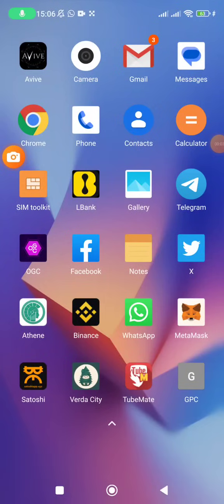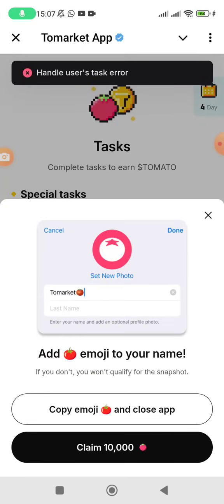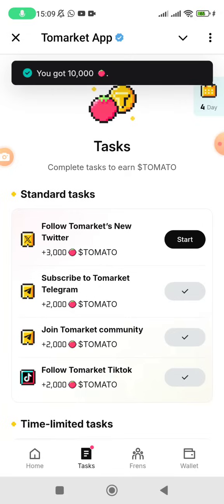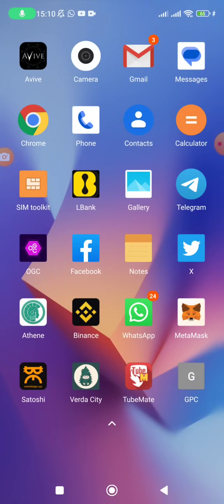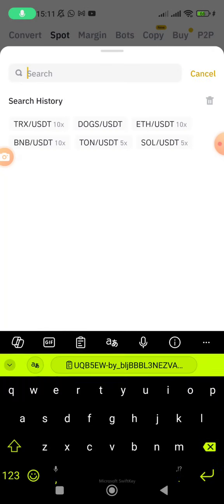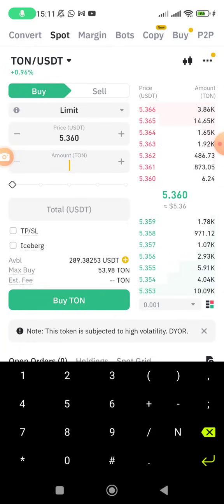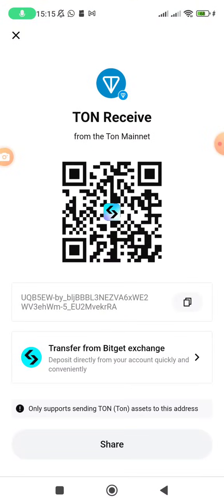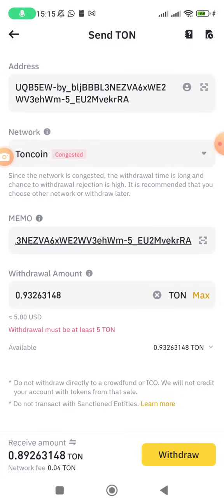HOW TO ADD TOMATO EMOJI ON TOMARKET TO BE ELIGIBLE FOR AIRDROP